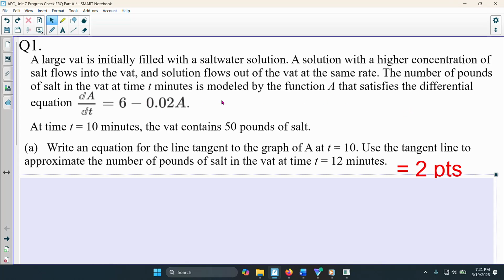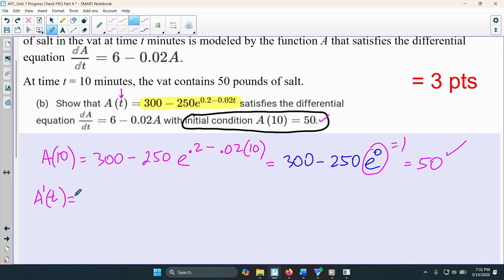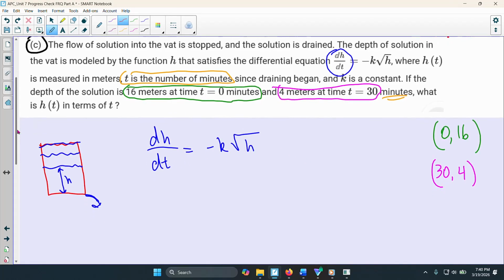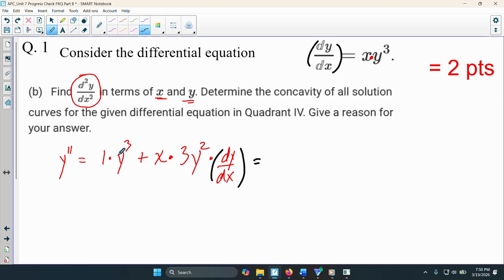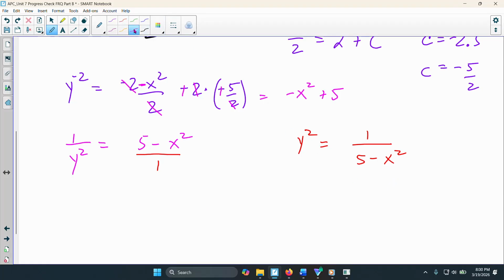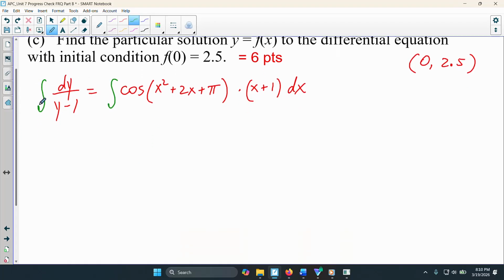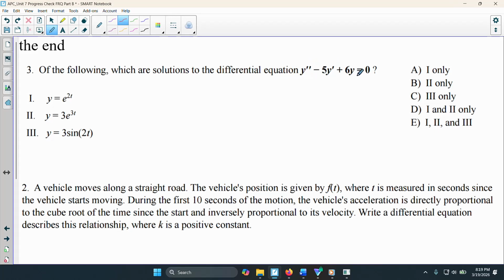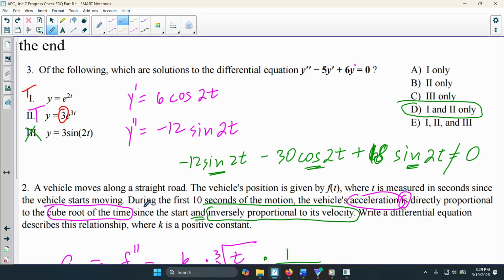Solutions to Unit 7 Progress Checks A&B FRQs plus extra